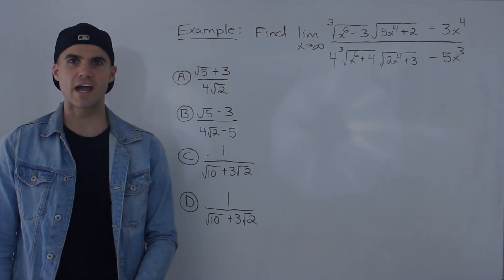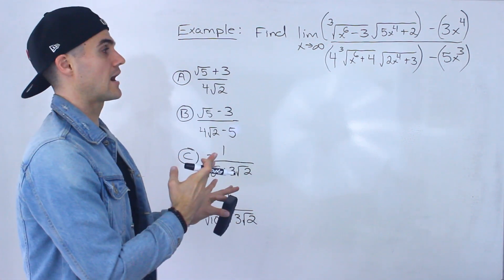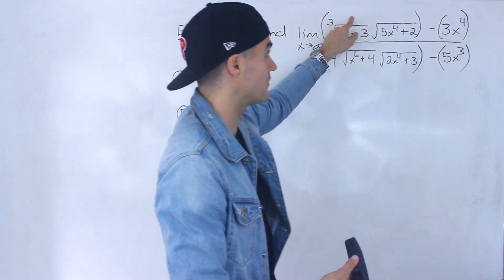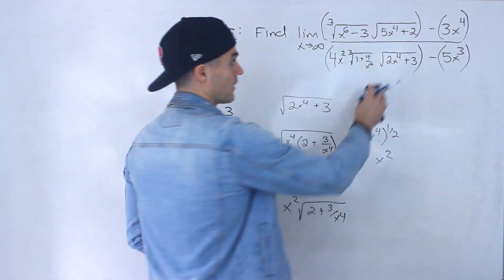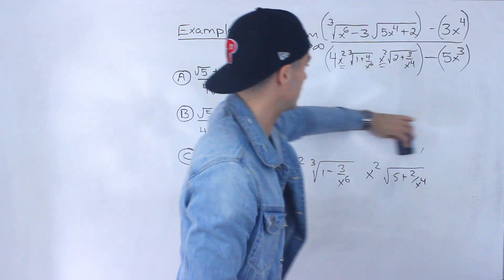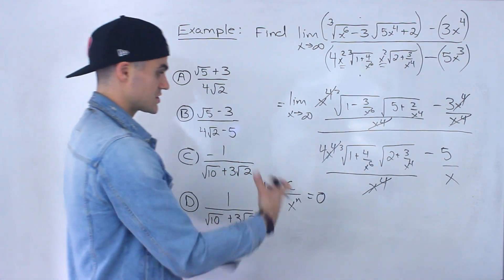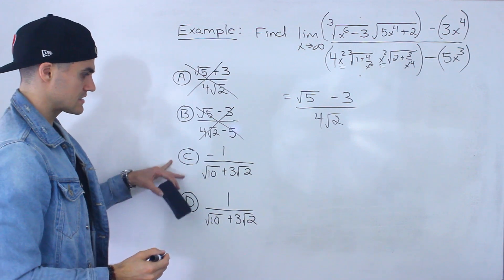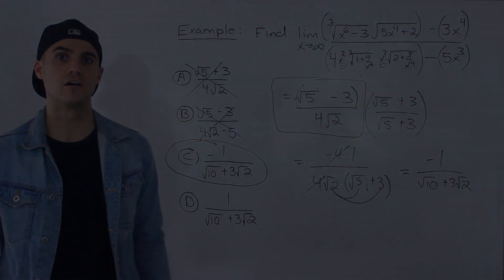CALC 1000 (Western University) - Midterm Question (Super Tough Limit at Infinity Example)